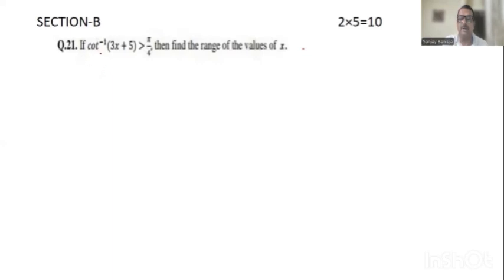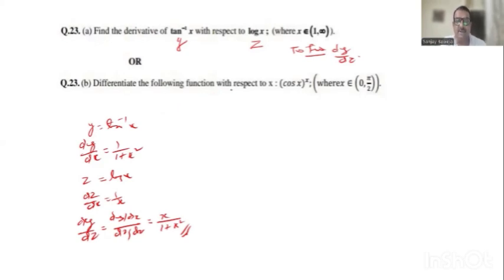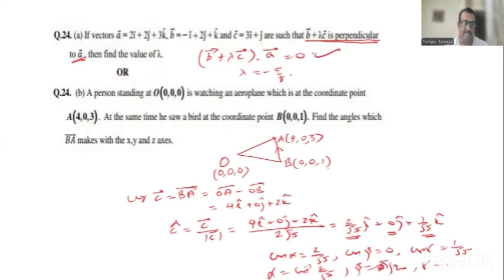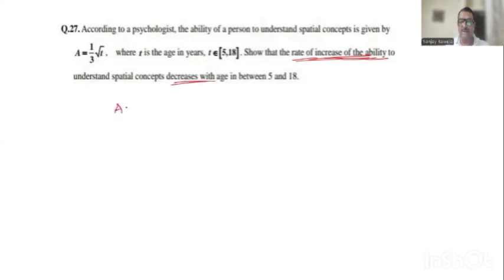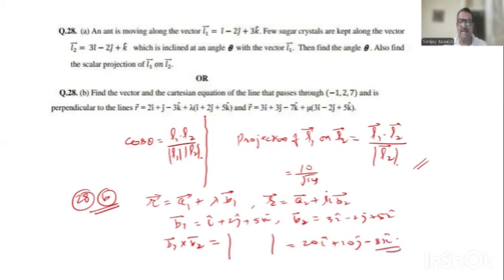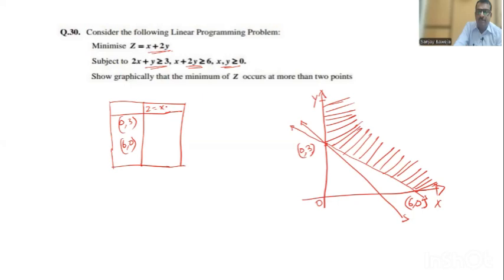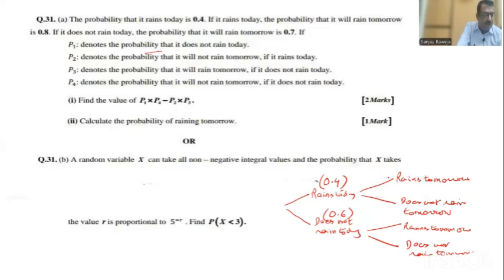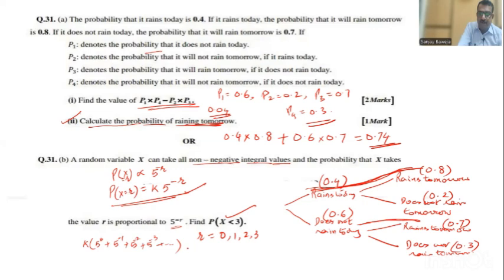CBSE Latest Sample Question Paper Mathematics Analysis(2024-25) Part 2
SB Edutorials